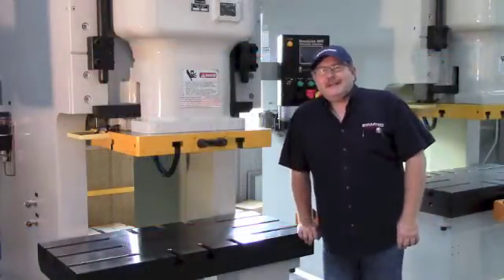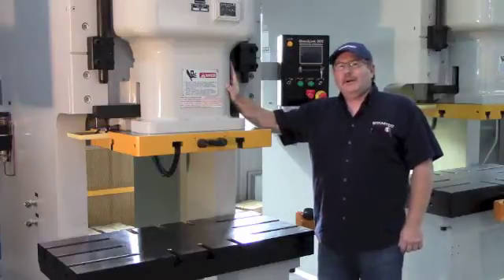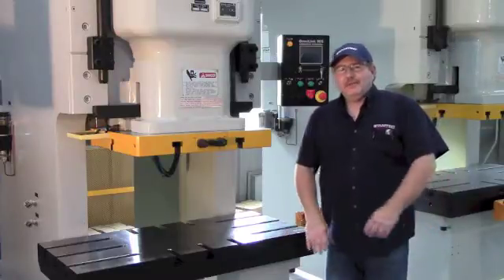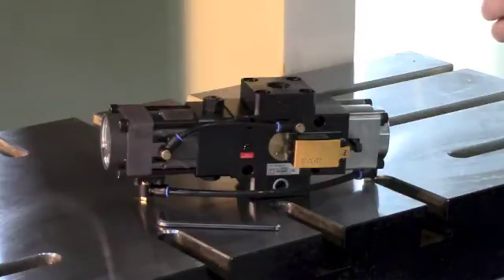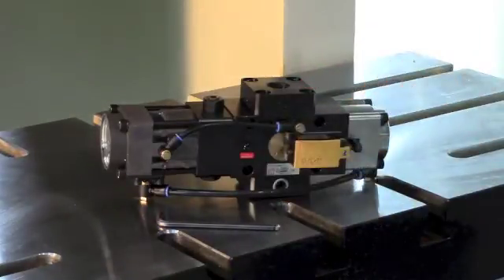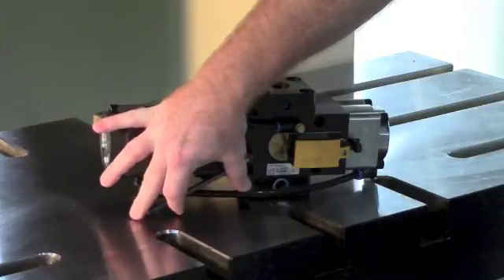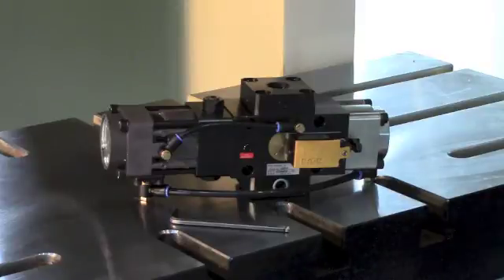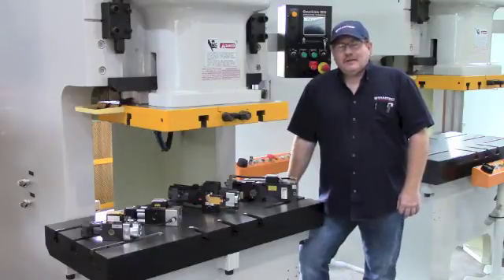Stamtec Presses' Hydraulic Overload Protection System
Our Hydraulic Overload Protection System is a standard feature on all of our stamping presses. It's main function is to protect the press from tonnage capacity overloads.

The system, which is built into the slide connection assemblies, relieves the pressure of a high tonnage overload in milliseconds and quickly stops the slide to top dead center, automatically reactivating the pump and re-pressurizing the system to the original setting. The overload cylinders can also be released manually.